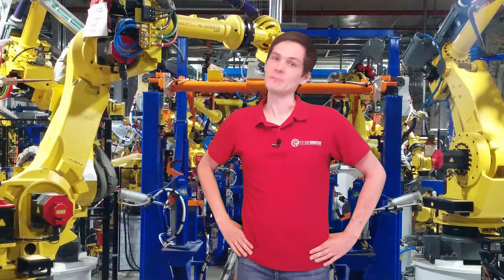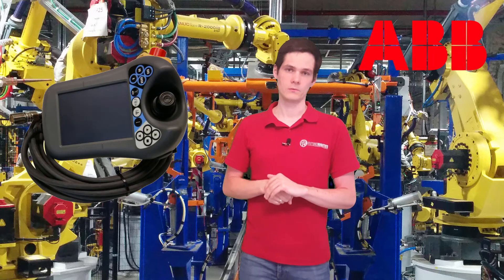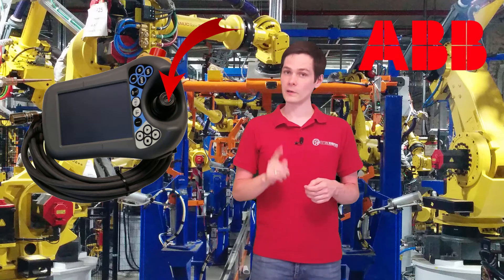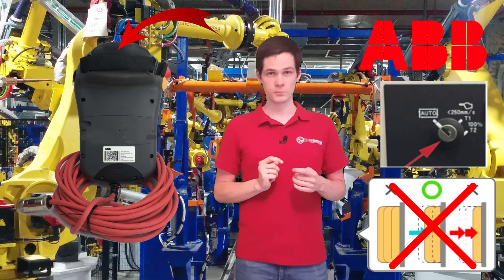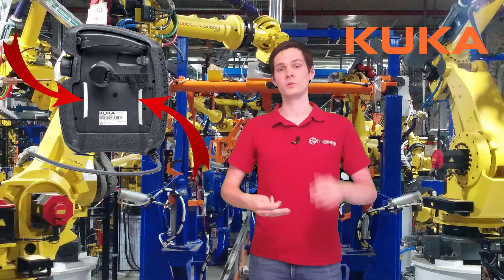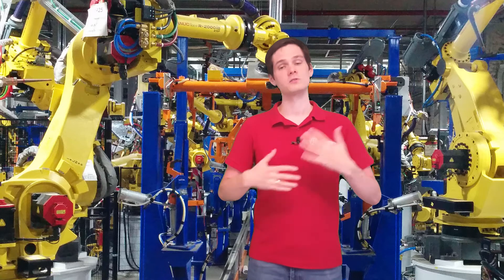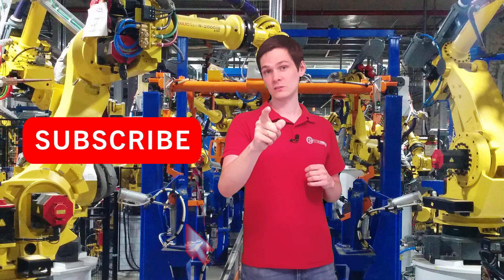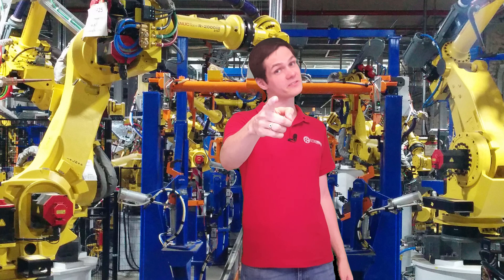How to jog / move the robot FANUC KUKA ABB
Hello guys and welcome to the next movie.

Today I wanted to talk about jogging / moving the industrial robots.

How to jog FANUC:
1. Turn on the robot cabinet (turn main switch)
2. Change operating mode to T1 (turn the key on robot cabinet)
3. Turn ON the teach pendant (switch located at the top of robot teach pendant)
4. Reset faults
5. Press and hold the deadman switch / enabling device to working position
6. Reset faults
7. Push and hold SHIFT key
8. Push the jog buttons

How to jog KUKA:
1. Turn on the robot cabinet (turn main switch)
2. Change operating mode to T1 (turn the switch on the teach pendant) and select T1 on the screen
3. Reset faults
4. Press and hold the deadman switch / enabling device to working position
5. Reset faults
6. Push the jog buttons or move the 6D mouse

How to jog ABB:
1. Turn on the robot cabinet (turn main switch)
2. Change operating mode to T1 (turn the key on robot cabinet)
3. Reset faults
4. You might need to push the white button ("motor on") located on the robot cabinet
4. Press and hold the deadman switch / enabling device to working position
5. Reset faults
6. Move the joystick

0:00 (Intro)
2:10 (Teach pendant)
9:23 (Jogging)